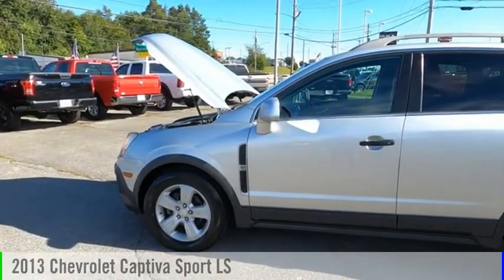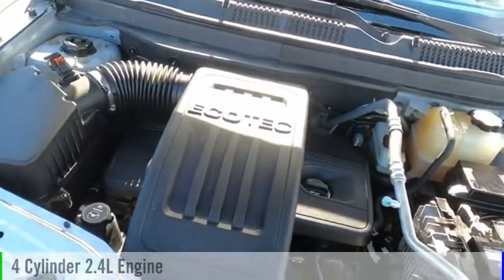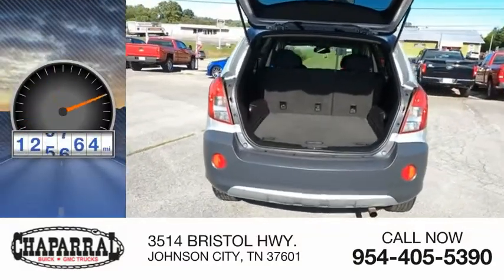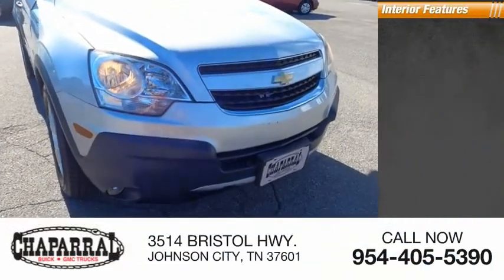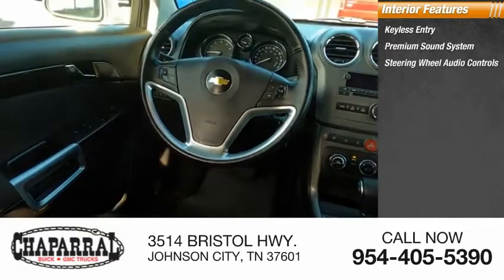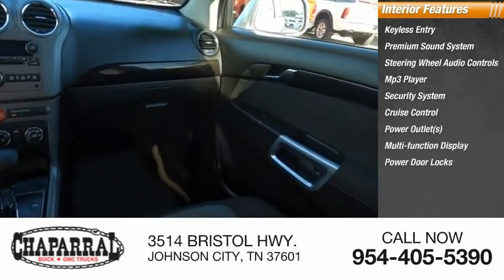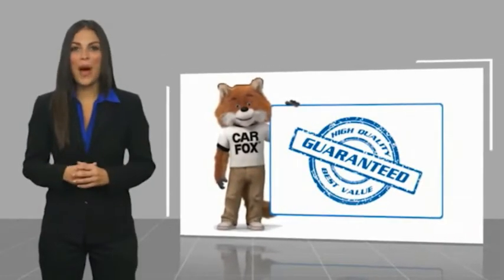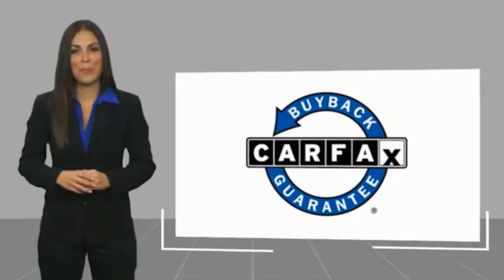2013 Chevrolet Captiva Sport M7284A-M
2013 Chevrolet Captiva Sport LS

CHAPARRAL
3514 BRISTOL HWY.

CHAPARRAL is proud to serve JOHNSON CITY and all of the surrounding areas. Take command of the road in this 2013 Chevrolet Captiva Sport! This vehicle is equipped with many options. Power Door Locks. Power Windows. Short legs or long...doesn't make a difference in this car with a easy-to-adjust power drivers seat! Tired of the radio? Bring your favorite music with you and enjoy the MP3 player this one offers! To help this vehicle look better. It has a nice set of Alloys on it! A/C is a must have during summer. Getting comfortable behind the wheel of this one is easy. It has a Tilt Steering Wheel. Got a long road trip planned Cruise Control can help keep your speed under control! This one also has Rear Defrost! Skip to the next track on your CD player with the Audio Controls on the Steering Wheel. Safety First. Airbags save lives and this one has a Drivers Airbag. Whether it's hot or cold, stay comfortable on your drive with the Climate Control available on this one! Comfortable Front Bucket Seats always make the drive go by quicker. This vehicle has nice looking Cloth Interior. Bring your favorite music with you. this one has a CD player. Anti-Lock Brakes are a must have on vehicles that are safe. This one has ABS!